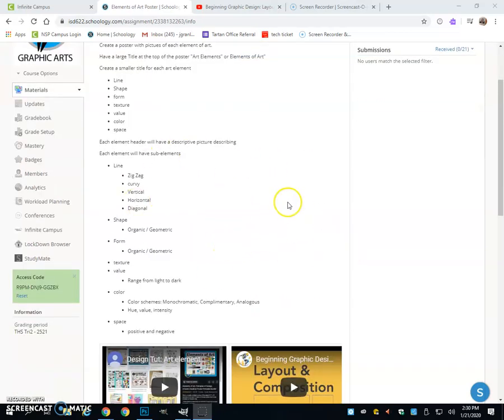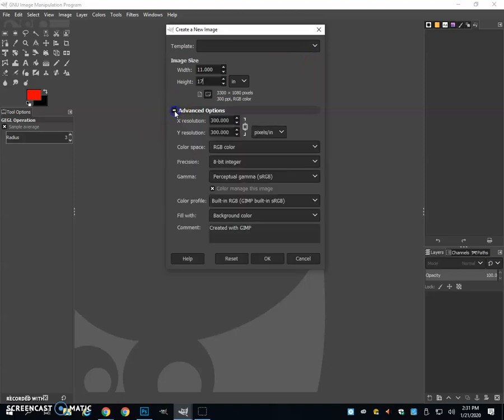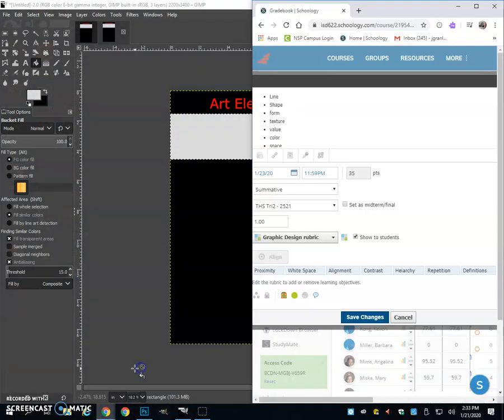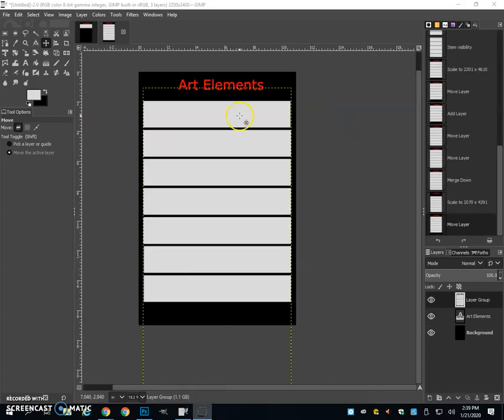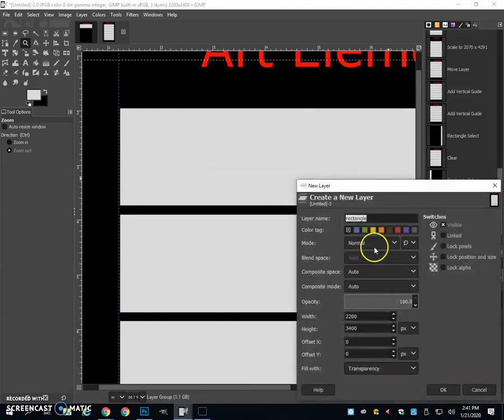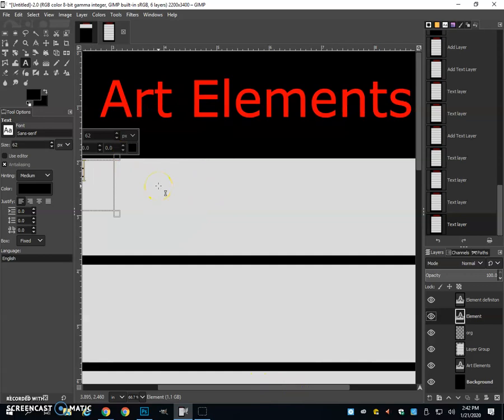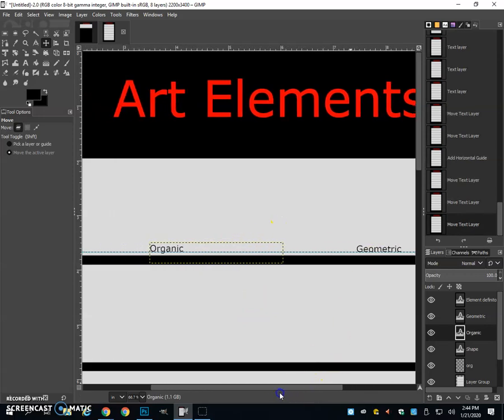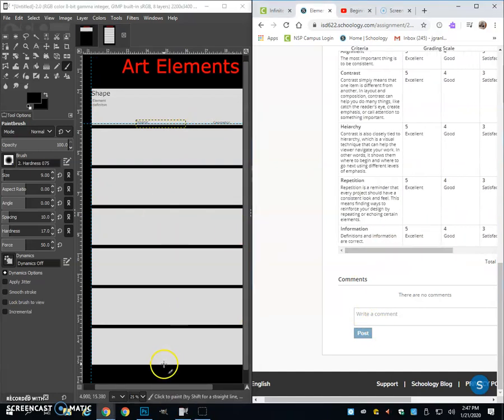Design Tut: Setting up an organized design